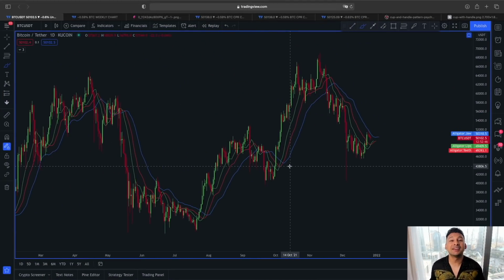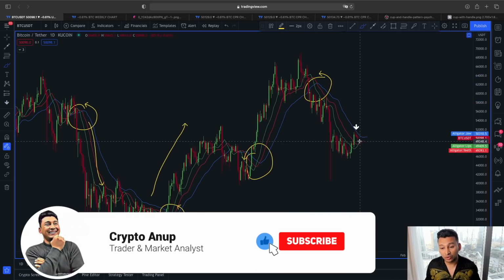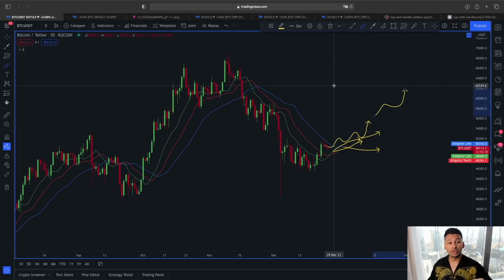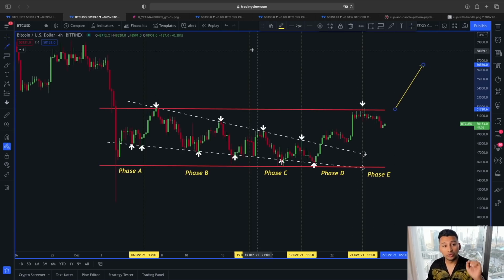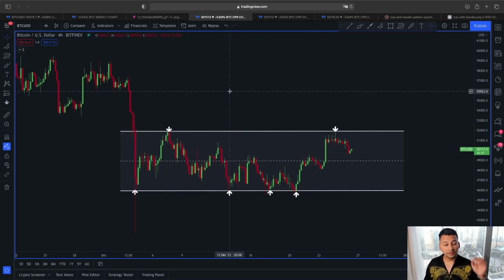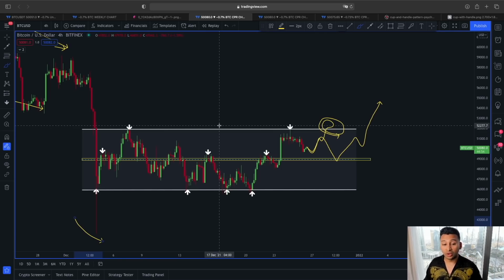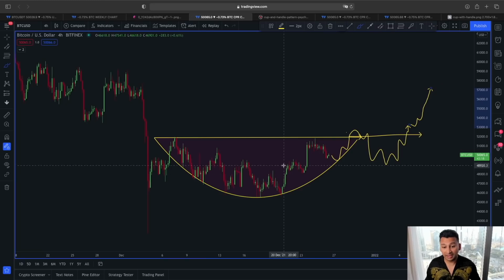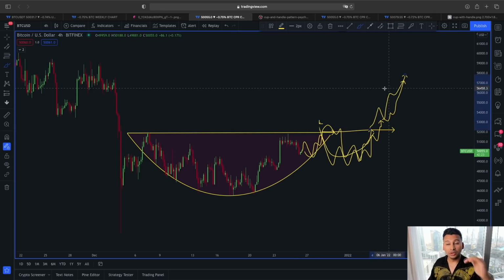🚨 THE BIGGEST BITCOIN MOVE COULD BE NEXT!!!!!!! [here's a GOOD reason why!!!!!]